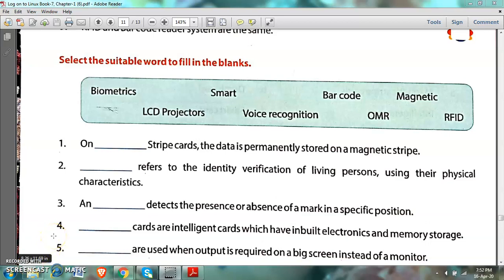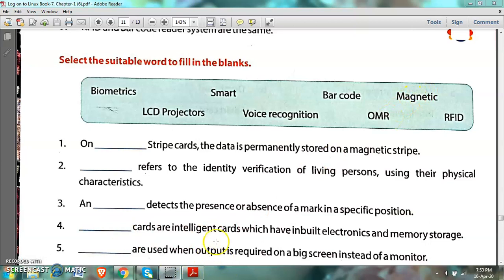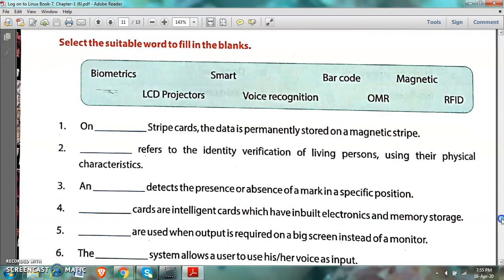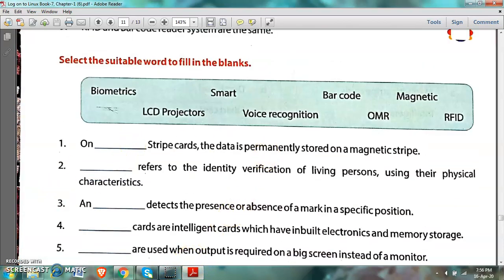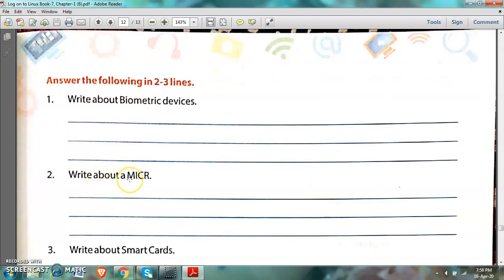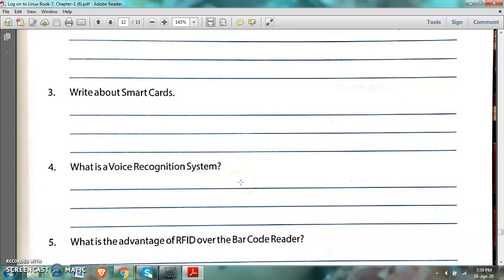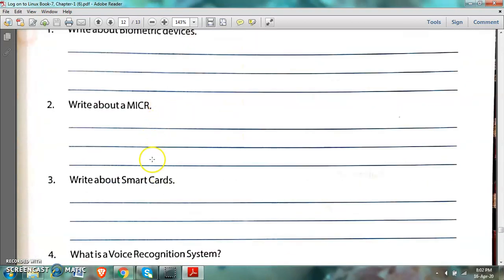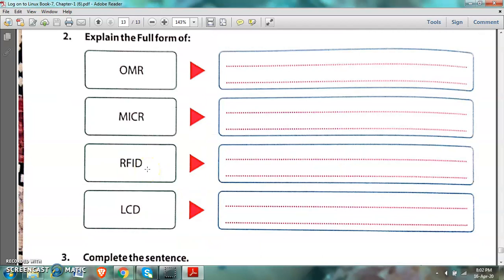class 7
Usha Sharma
Exercise of L-1